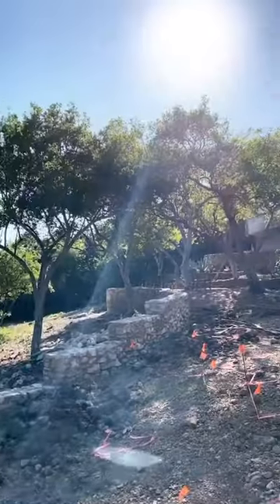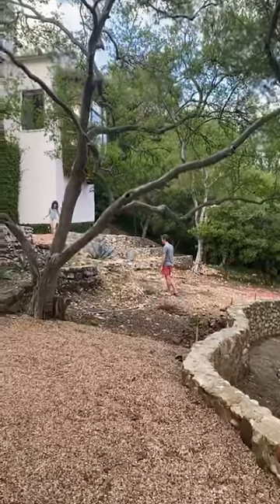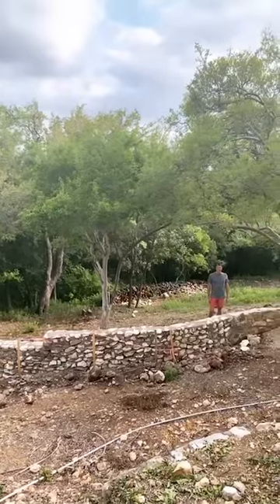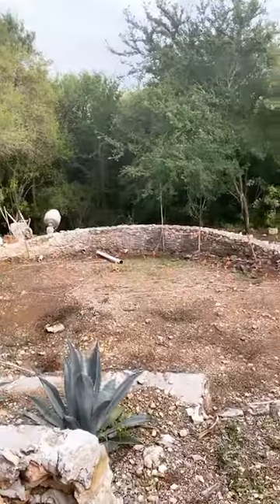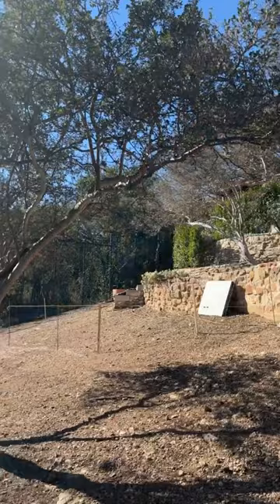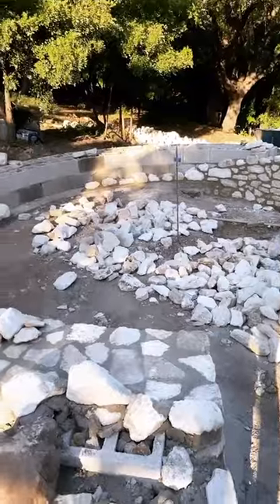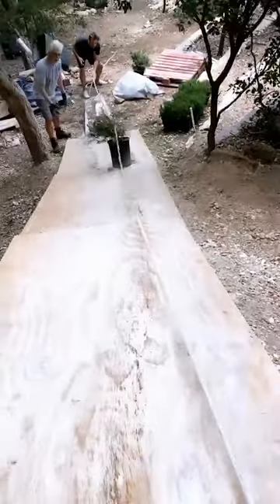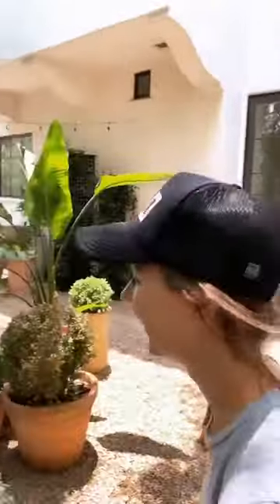Backyard Renovation Pt 1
This project has been a long-term labor of love for our family, and the next chapter just might be my favorite yet... 🥬🥕🧅🌱⁠